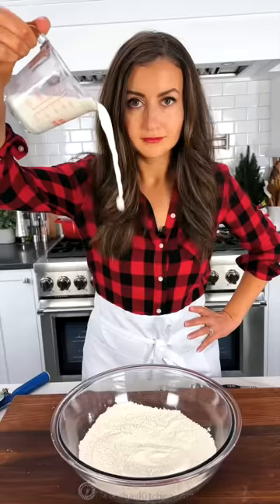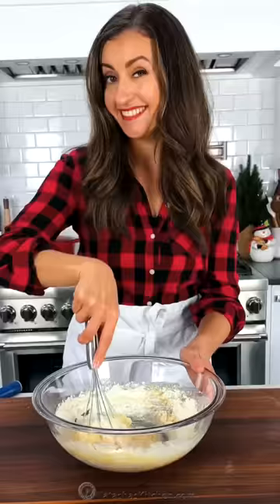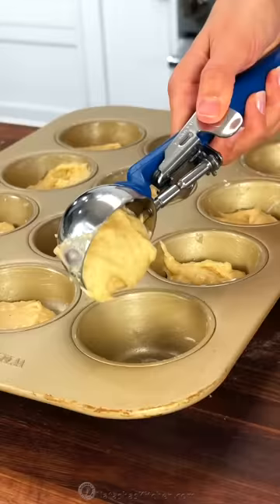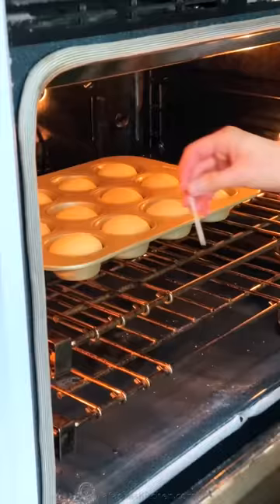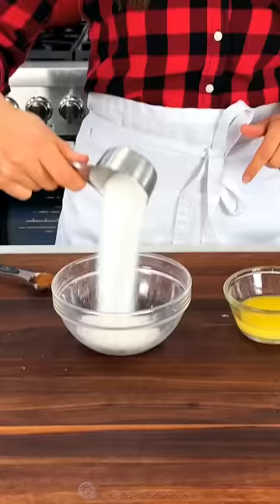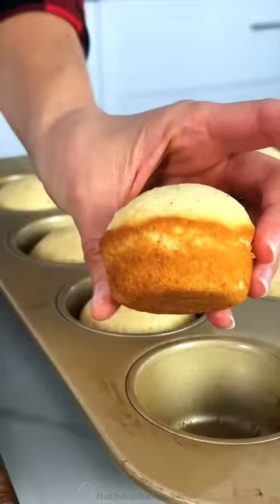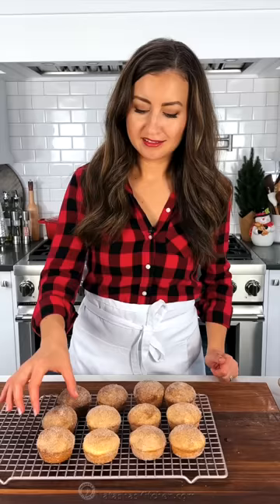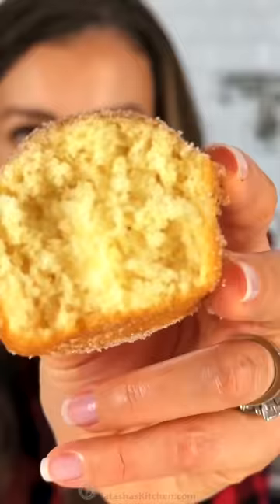French Breakfast Muffins ￼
These easy Cinnamon Muffins are filled with warm spice and dipped in cinnamon sugar for an irresistible, sugary crunch. Fresh from the oven in just 25 minutes!